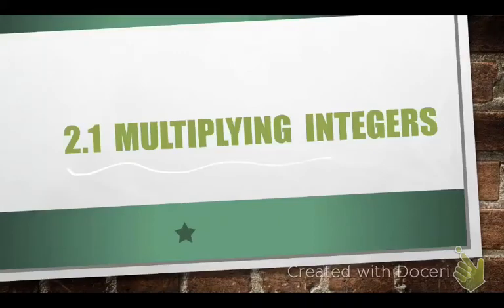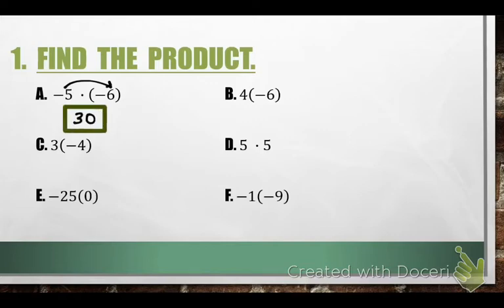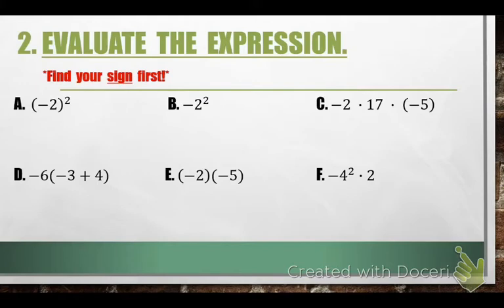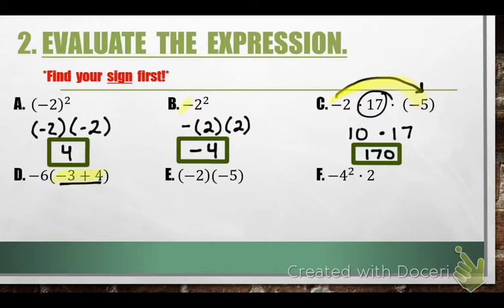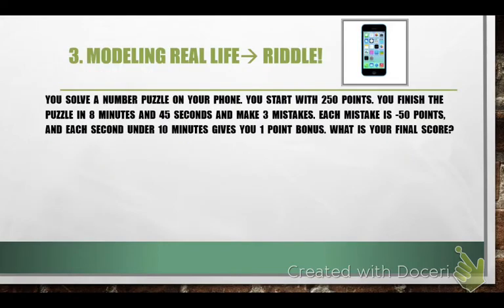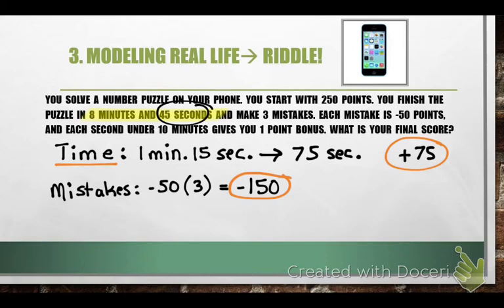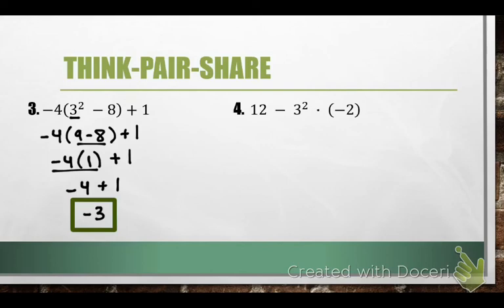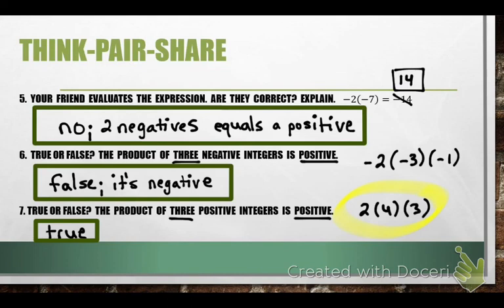2.1 Multiplying Integers